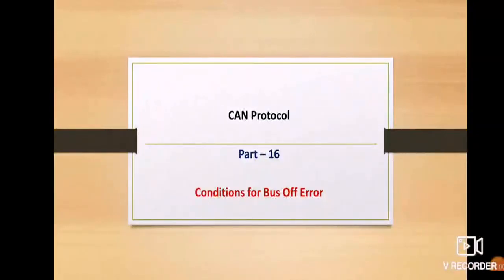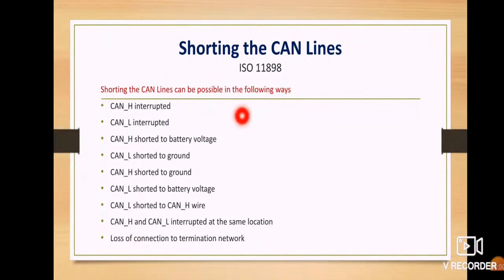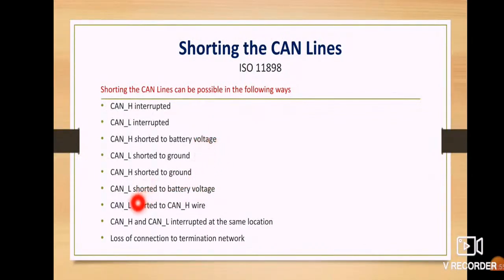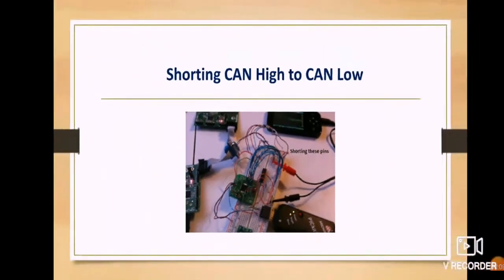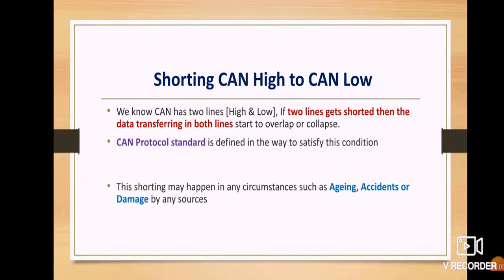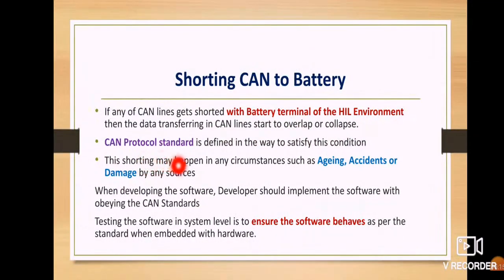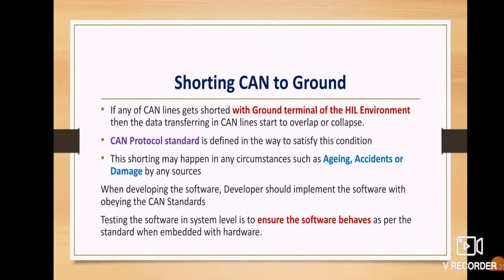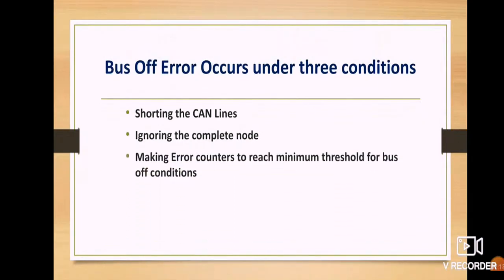15 Conditions for CAN Bus OFF Error